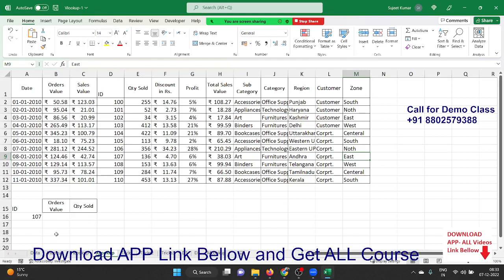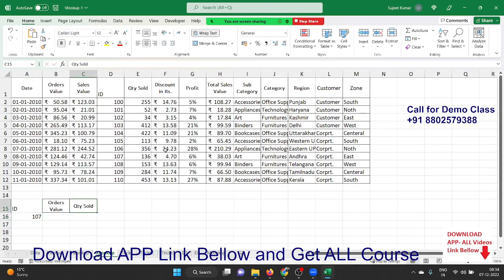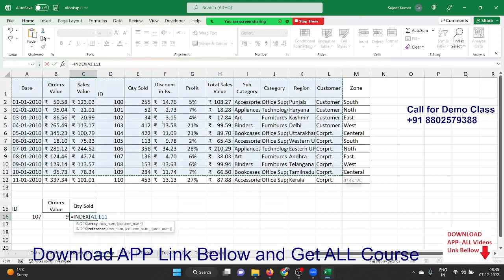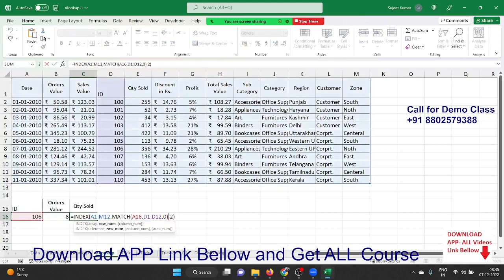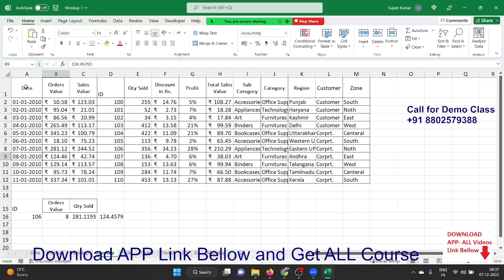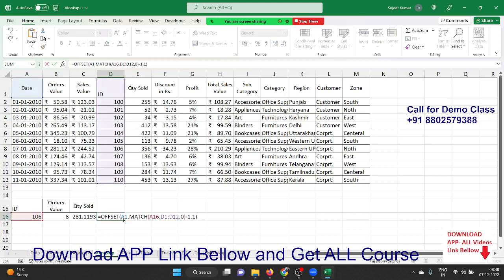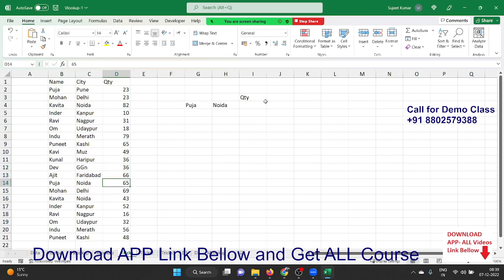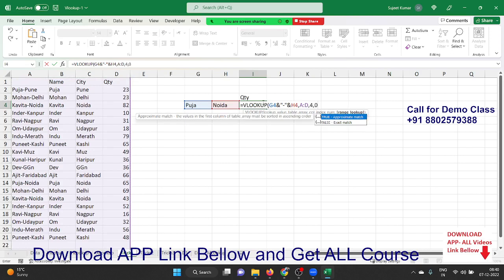Advanced Excel Training in Hindi